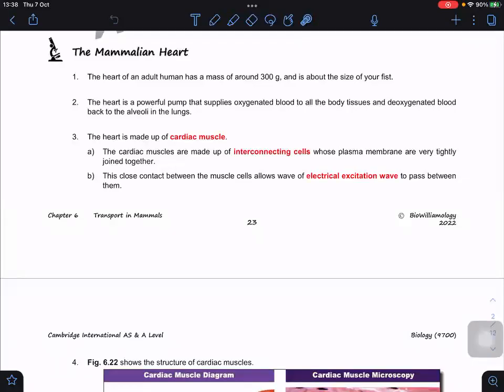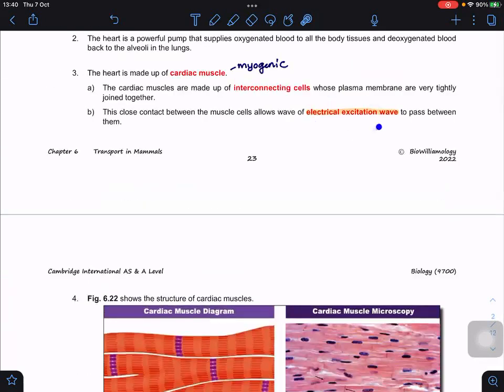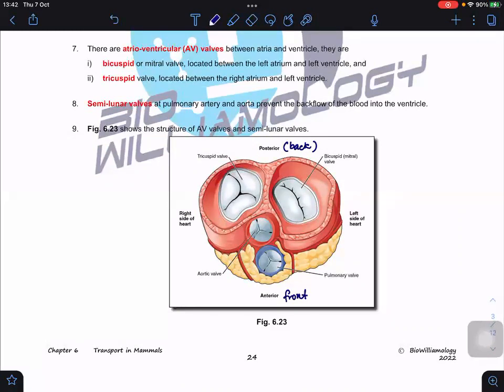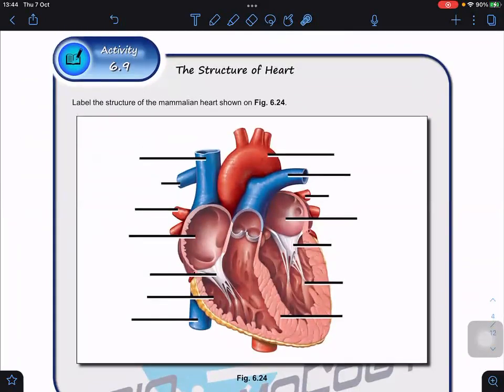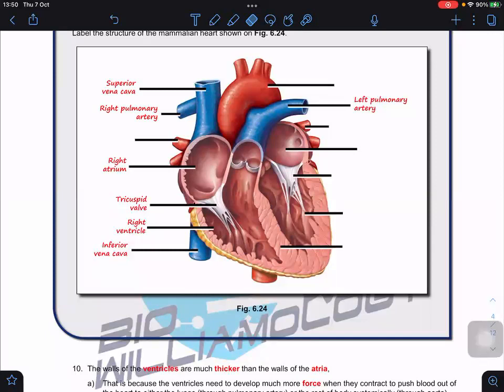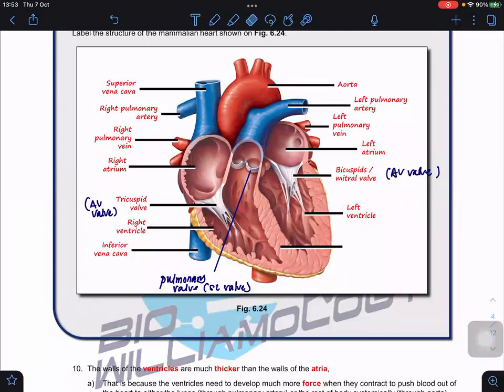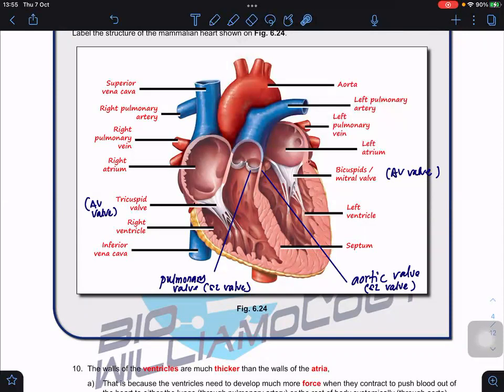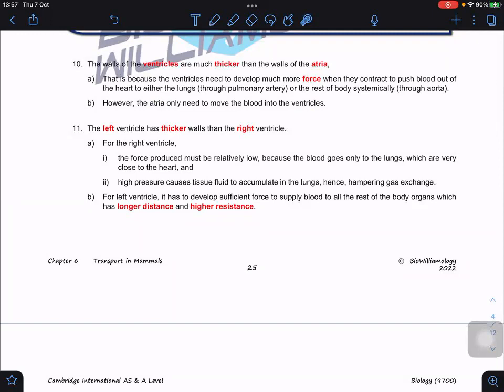The Mammalian Heart by Dr. William